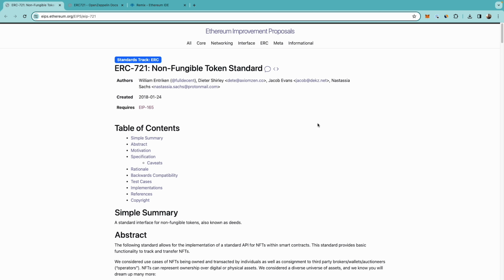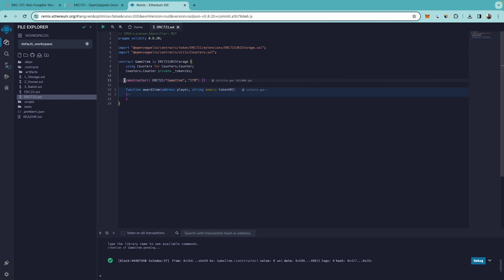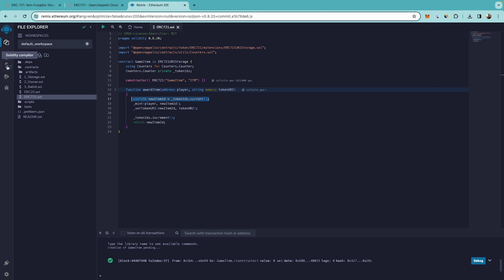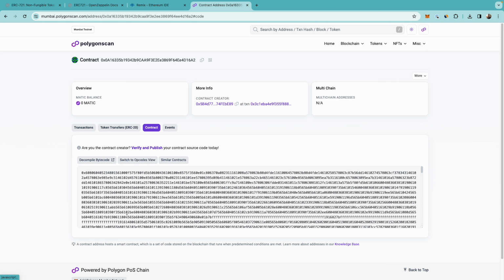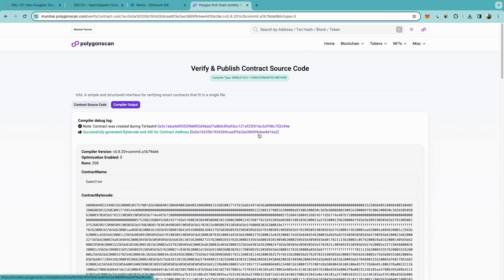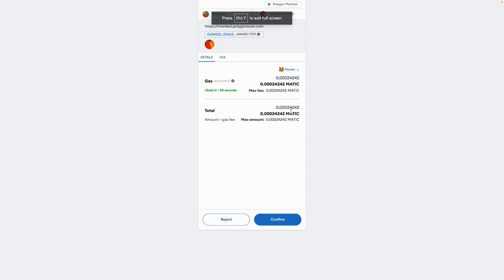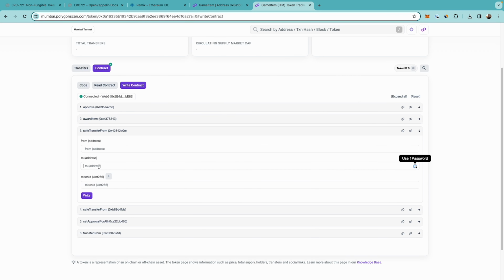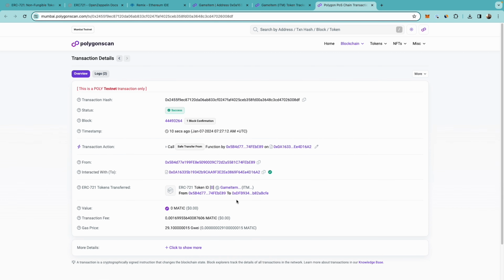Create your first NFT using Solidity | How to Deploy OpenZeppelin ERC721 Smart contract | Day 7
This video demonstrates how to create an ERC721 non-fungible token (NFT) using Solidity and OpenZeppelin's implementation.

Highlights
📝 ERC721 standard allows for the implementation of NFTs within smart contracts.
📝 OpenZeppelin provides a sample smart contract for ERC721.
📝 The smart contract includes functions to add and transfer NFTs.
📝 The token URI contains information about the NFT.
📝 The token ID is incremented for each new NFT minted.
📝 The contract can be compiled, deployed, and verified using Remix.
📝 NFTs can be minted and transferred to different addresses.

Key Insights
✅ ERC721 standard provides the necessary functionality to track and transfer NFTs.
✅ OpenZeppelin's implementation simplifies the process of creating ERC721 contracts.
✅ The token URI stores additional information about the NFT, such as image and details.
✅ The token ID is crucial for uniquely identifying each NFT and maintaining a count.
✅ Verifying the contract ensures its integrity and functionality.
✅ Minting NFTs allows for the creation and distribution of unique digital assets.

Timeline:
00:00 Intro
01:21 Smart Contract
02:11 Deploy and Verify
03:19 Minting NFTs
04:49 NFT Transfer
05:31 Conclusion